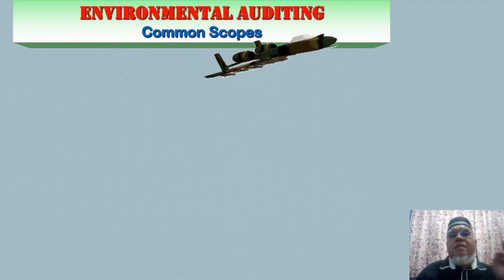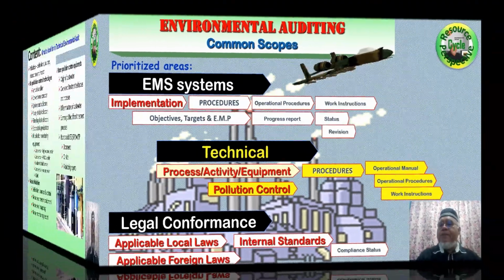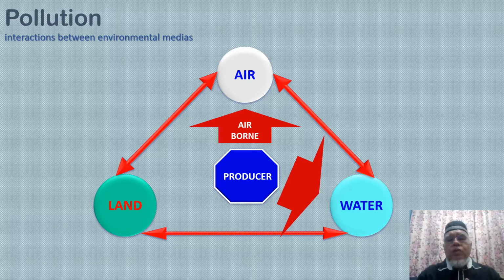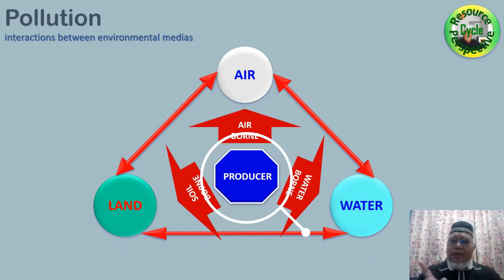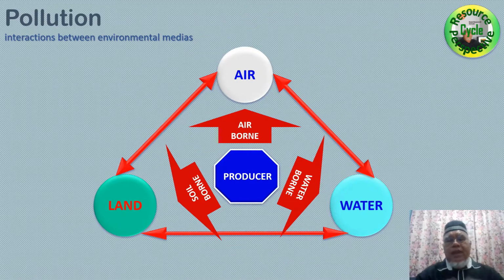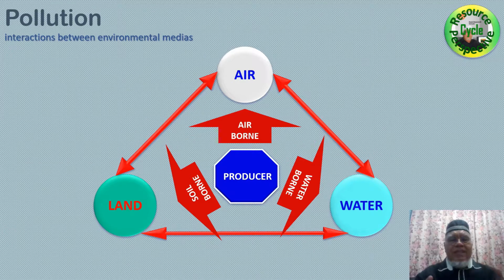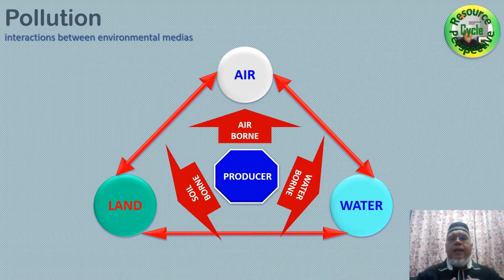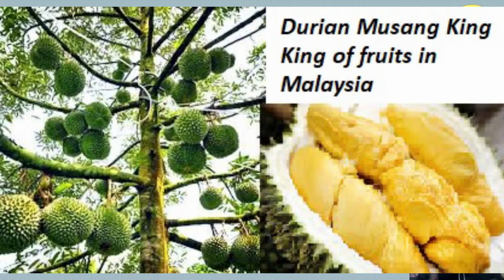Auditing Pollution Controls. Welcome aboard!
Welcome to this interesting discipline called Environmental Audit. Let's begin by understanding what pollution really is. How 'they' define them? How are they interacting? Who and where are we in this eco-cycle? Be that auditor!

Your Environmental Training Library
PokCik ni adalah environmental trainer sebenarnya. Jadi nak create ‘bekal’ sikit untuk hari ‘balik’ nanti, maka, ditinggalkan ilmu ini untuk menfaat semua.

Kindly click the link below for topics of concern.
Once you are there, click the channel and welcome to browse. Here’s some links;
Well, hope these videos would serve you well. Appreciate your feedback in their comment column. Thank you Khalid Mohd Ariff, Sekitar Synergy Sdn Bhd
36 years
• 15 years in the Department of Environment, Malaysia.
• 21 years as auditor, consultant, trainer cum Managing Director of Sekitar Synergy Sdn Bhd
Professional training
Training experience
Since 1998
Training areas